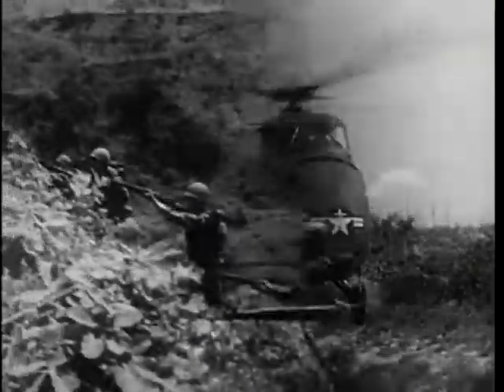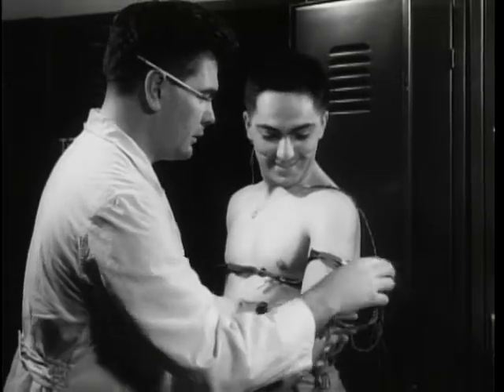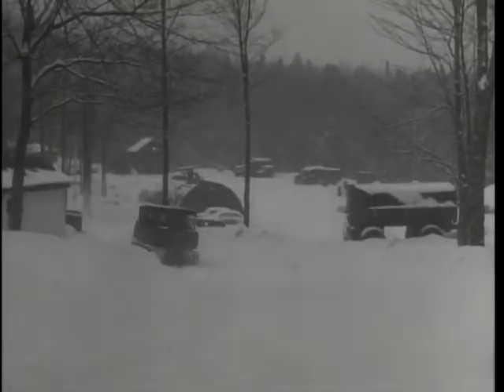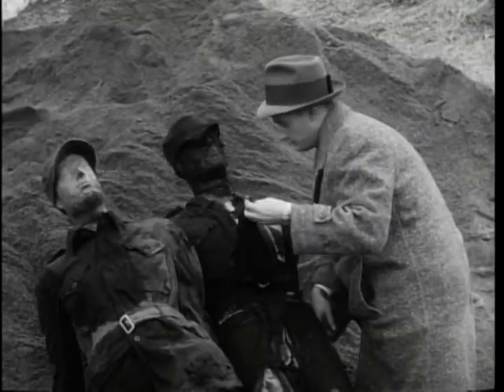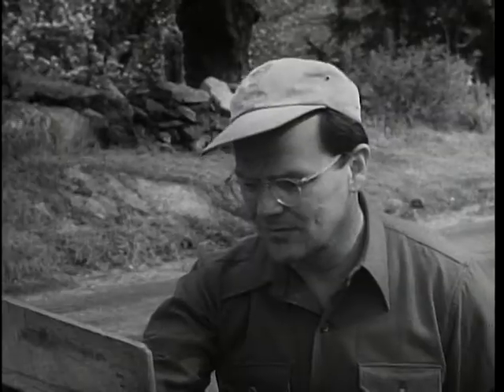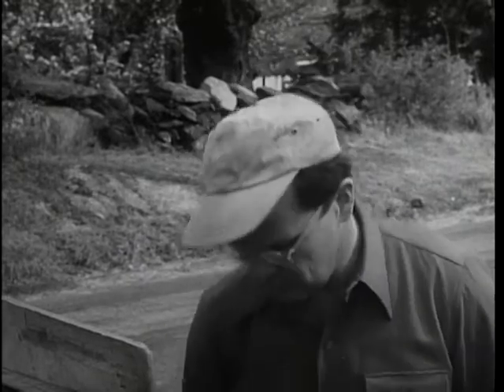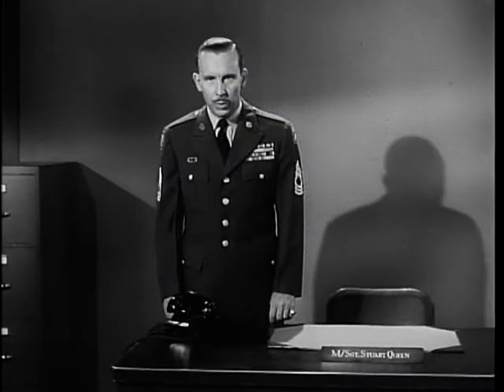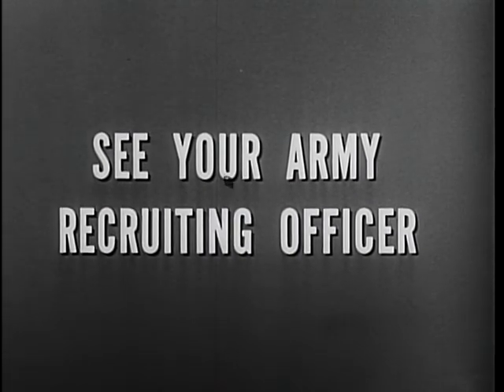Big Picture: Pictorial Report Number 23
Big Picture: Pictorial Report Number 23 - National Archives and Records Administration   - ARC Identifier 2569611 / Local Identifier 111-TV-342 - DVD Copied by IASL Master Scanner Liz Pruszko. Surgical research, story of portable TV, features of Army's TV show -- A three-way look at the latest Army news is featured on this week's edition of THE BIG PICTURE. Viewers of the award-winning television documentary will be brought up to date on Army Surgical Research, the new "Creepie-Peepie" and, as a special feature, will visit the Bavarian Alps on a G.I. holiday.  Opening feature of this pictorial report tells the story of the Army's Surgical Research unit, a component of the great Brooke Medical Center at Fort Sam Houston, Texas. Here, Army medics and research scientists have been developing unique and dramatically successful methods of burn treatment. Viewers will follow several typical burn cases from the initial injury through the various stages of diagnosis and therapy. In any future conflict, experience gained in the Army's Surgical Research unit will bring comfort to a soldier when he needs it most.  The BIG PICTURE cameras focus next on the Signal Corps' latest tool -- the portable TV camera. This cousin of the older walkie-talkie brings Army commanders a frontline view of terrain and troop deployments through a unique and completely portable TV camera, light enough to be strapped to one man's back.  The program concludes with a visit to Germany's Bavarian Alps, where U.S. soldiers take a well earned alpine holiday. Viewers will see how men overseas can take leave in surroundings as spectacularly beautiful as any in Europe.